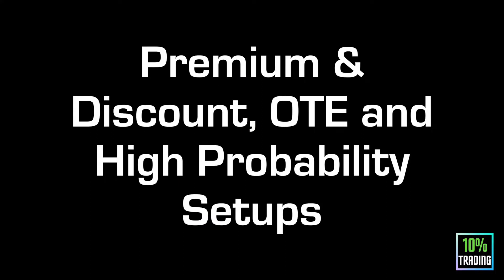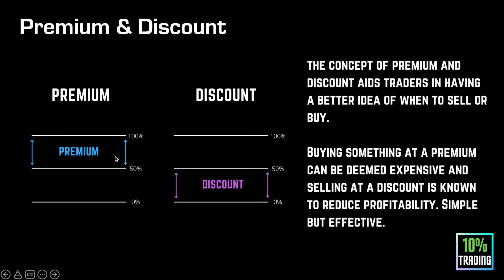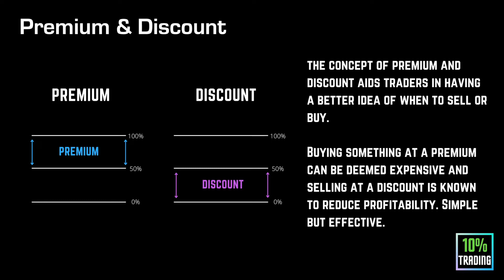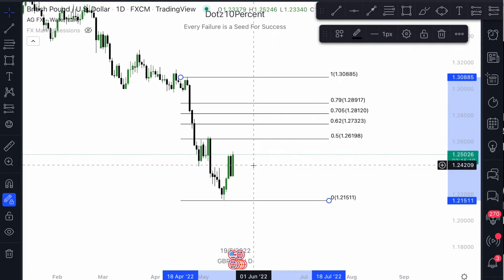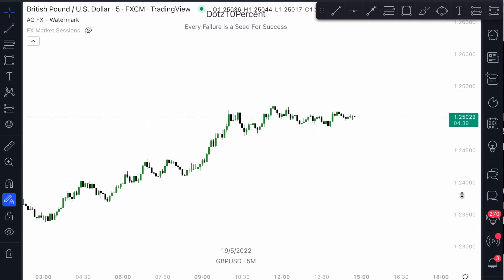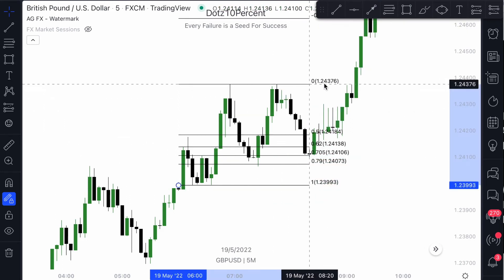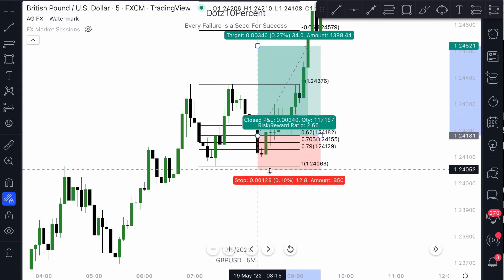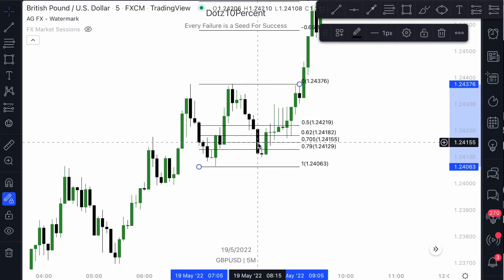Premium & Discount, Optimal Trade Entry and Higher Probability Setups - Smart Money Concepts (#7)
A New Video Entailing Two Brand New Concepts!

Learn About Premium & Discount, OTE and How Both Concepts Work Plus, How They Can Be Effectively Used.

Drop Any Feedback or Questions Below And Let Us Know What You'd Like To Learn About Next!